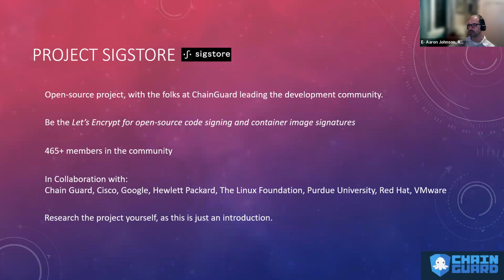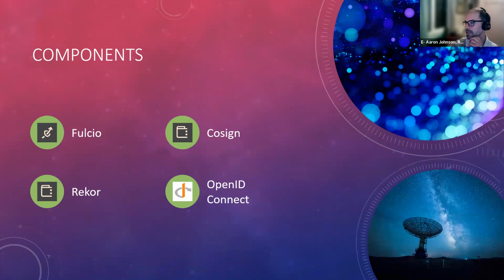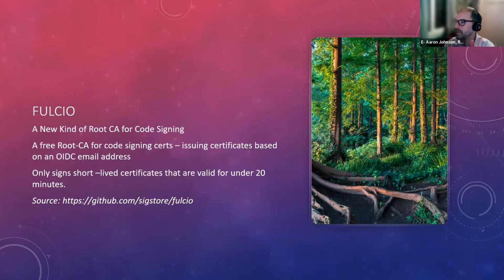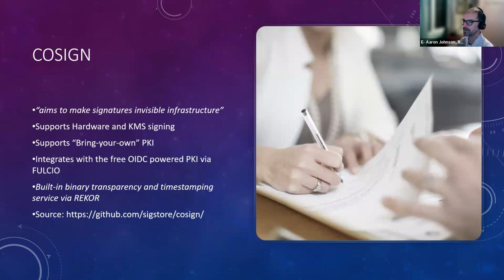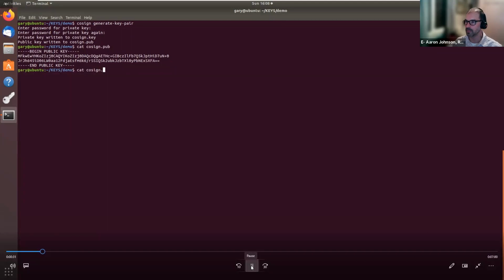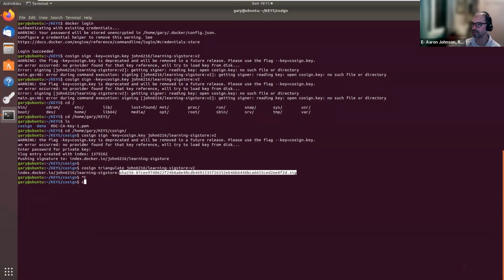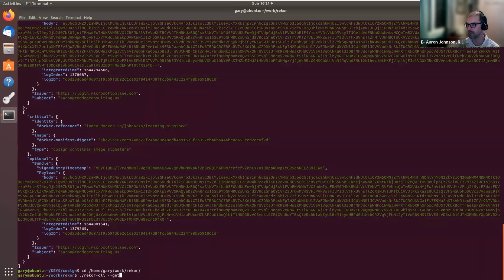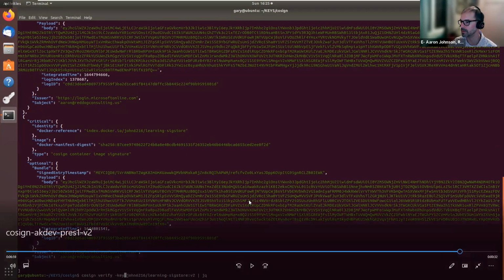Feb 2022 Meetup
Sigstore by our very own Aaron Johnson.
How Sigstore handles code signing and potential future uses for this up coming technology. Beta release anticipated this Aug.